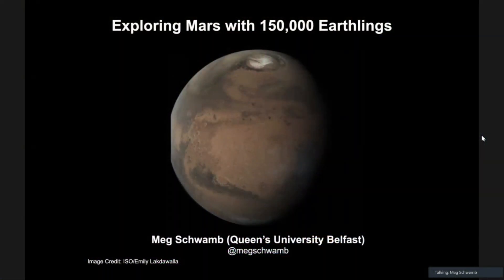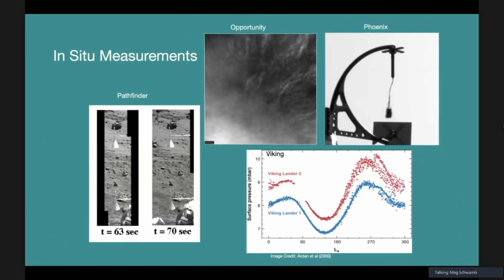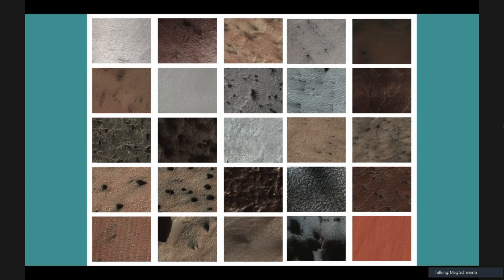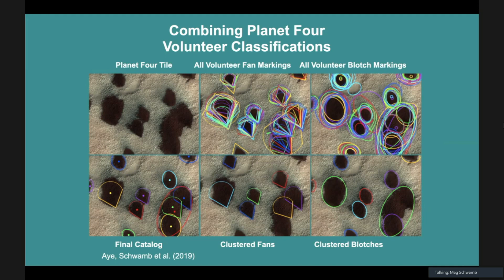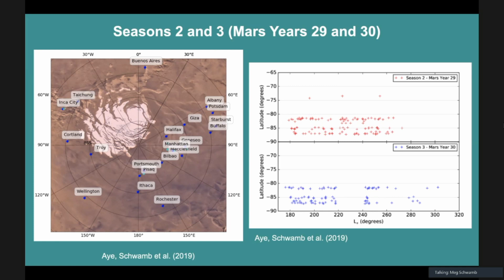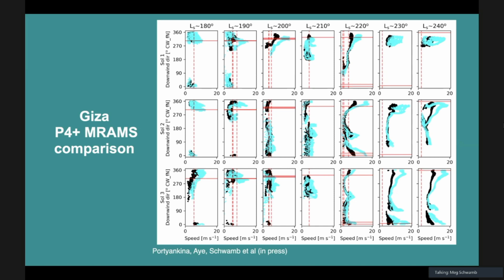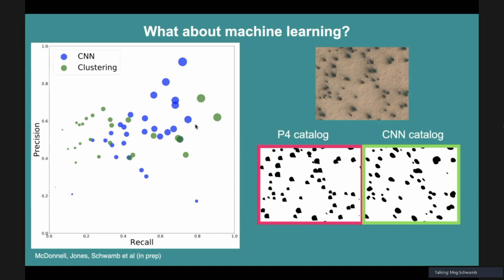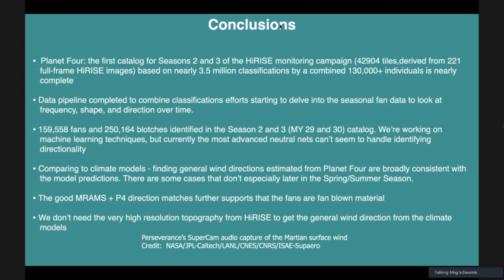Exploring Mars with 150,000 Earthlings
Meg Schwamb

Mars' south pole region is sculpted by the seasonal cycle of freezing and thawing of exposed carbon dioxide (CO2) ice. In the Spring, CO2 jets loft dust and dirt through cracks in the thawing CO2 ice sheet to the surface where it is thought that local surface winds blow the material into the hundreds of thousands of dark fans visible from orbit. By surveying the direction, frequency, and appearance of these dark fans (a proxy for the jets) and exploring how varying factors impact these properties, we can better understand the Martian climate. Over eons, the south polar CO2 jet process also carves channels and pits (dubbed araneiforms) into the surface. It is difficult if not impossible for computer algorithms to accurately identify the hundreds of thousands of individual fans visible within orbital imagery and map the locations of araneiforms in spacecraft observations. But these features are easily spotted by the human eye. Referred to as ‘crowdsourcing’ or ‘citizen science’, the combined assessment of many non-expert human classifiers with minimal training can equal or best that of a trained expert and in many cases outperform the best machine-learning algorithms.

Planet Four and Planet Four: Terrains are citizen science projects mining Mars Reconnaissance Orbiter (MRO) images to explore the seasonal processes on Mars’ polar regions. Planet Four enlists over 136,000 volunteers to map the sizes, shapes, and orientations of these fans in high resolution images. Planet Four is creating an unprecedented wind map of the south pole of Mars in order to probe how the Martian climate changes over time and is impacted year to year by dust storms and other global-scale events. Planet Four: Terrains, aims to study the distribution of the jet process across the south pole and identify new targets of interest for MRO. Over 12,000 people have helped identify araneiforms carved during the CO2 jet formation process.

In this talk, I'll give an overview of Planet Four and Planet Four: Terrains and present the latest results from these projects from combining the multiple volunteer assessments together. In particular, I will present Planet Four fan directions, examine some of the inter-annual variability of the fans over the Martian south polar region, and compare the inferred wind directions to Martian climate models. I’ll also present preliminary results from training a neural network with the Planet Four volunteer assessments.